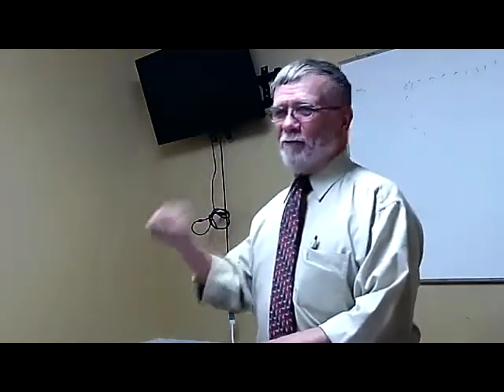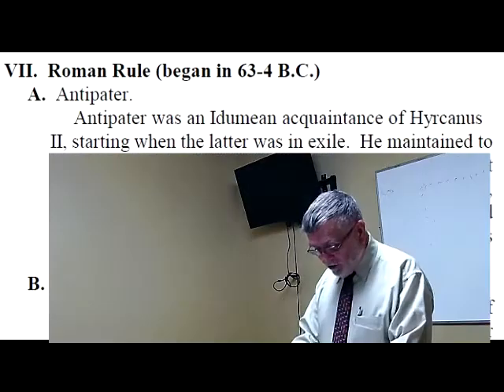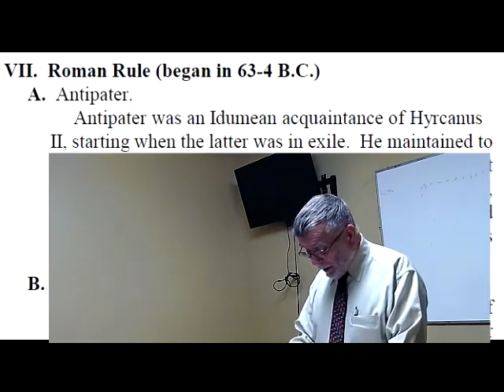NT Survey 1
New Testament Survey Lesson One.